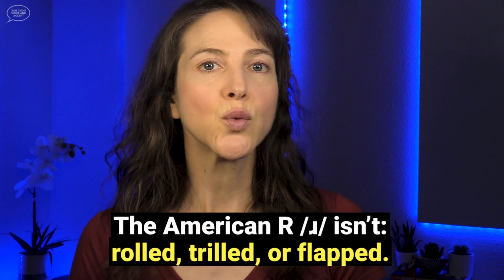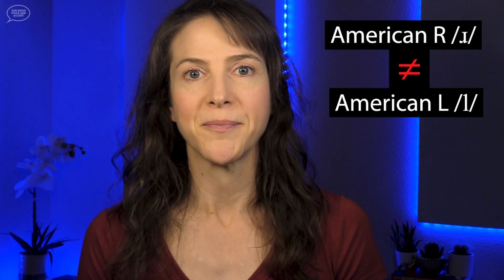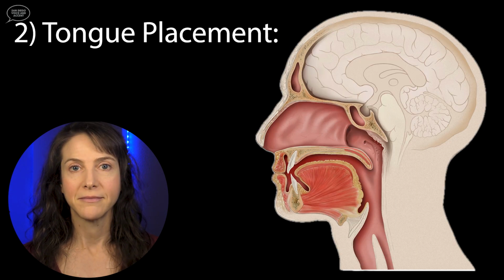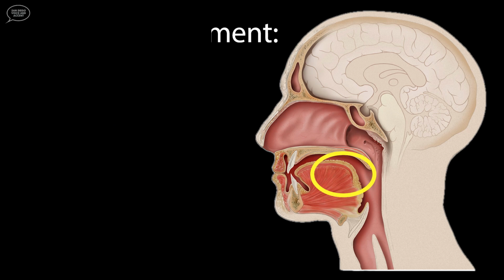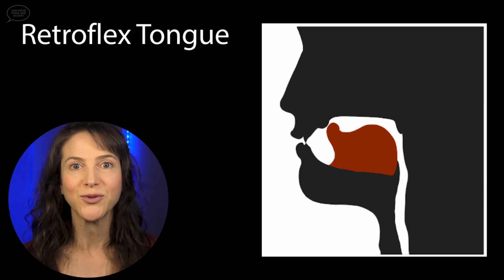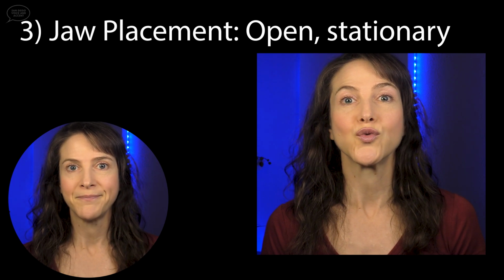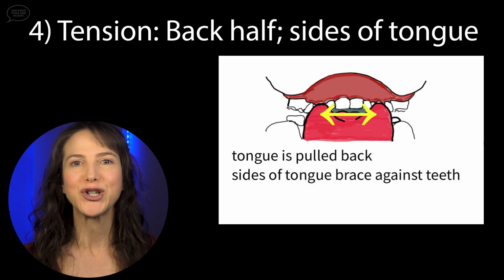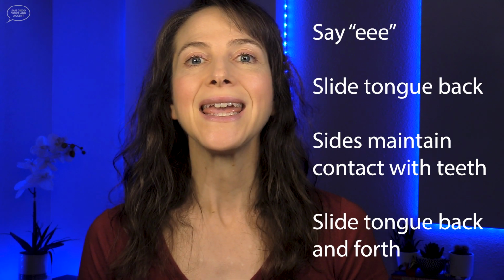Best American R /ɹ/ Pronunciation Practice! | American Accent Training | Learn American English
Don't be afraid of the American R /ɹ/ consonant any longer! You CAN pronounce this sound, and this video will show you how!

Join Julie as she teaches you the very best practice techniques to perfect your pronunciation of the American R /ɹ/ consonant with TONS of practice words and sentences filmed up close so you can see the detailed pronunciation of the American R /ɹ/!

00:00 Introduction to the American R
2:15 American R isn't rolled or flapped
3:00 American R isn't produced in the throat
3:31 American R isn't L or W consonants
4:35 Lip Placement of American R
5:19 Tongue Placement of American R
6:48 Bunched Tongue Position
7:28 Retroflex Tongue Position
8:24 Tongue Placement: Summary
9:15 Jaw Placement of American R
10:09 Tongue Tension of American R
11:36 Troubleshooting: Lip Placement
11:55 Troubleshooting: Jaw Position
12:18 Troubleshooting: Tongue Position and Shape
13:38 American R Practice Words
20:39 American R Practice Phrases and Sentences
24:57 Guidebook to Sounds of American English
25:32 Work with Julie in English Pro
26:02 Like, Subscribe, Comment
26:29 Thank you